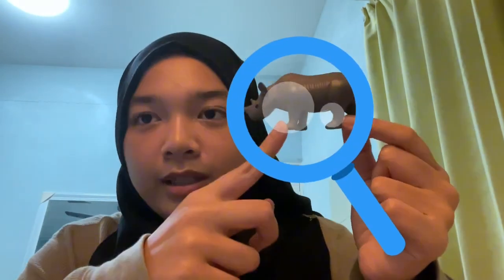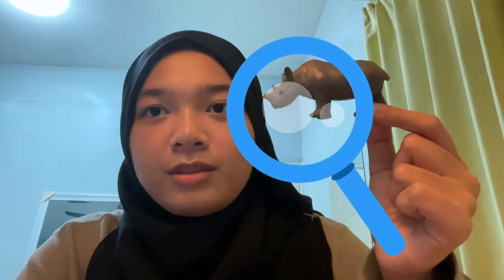Presentation Aids: Audiovisual and Sensory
amali 2